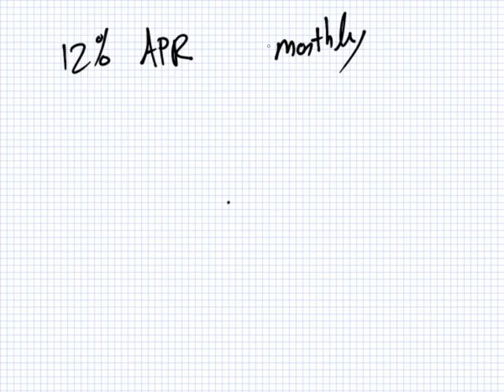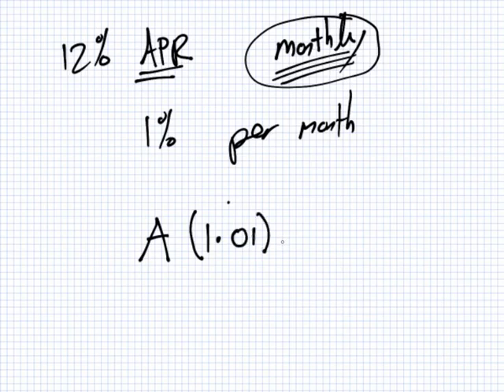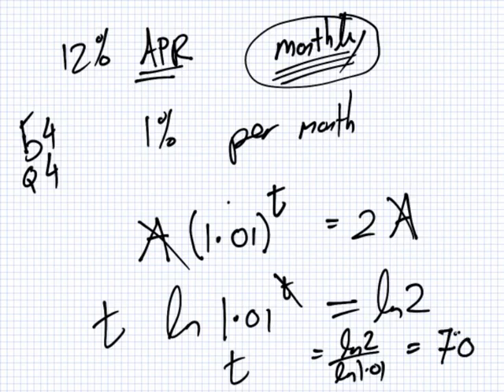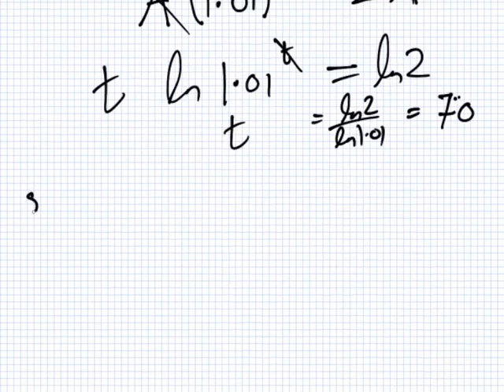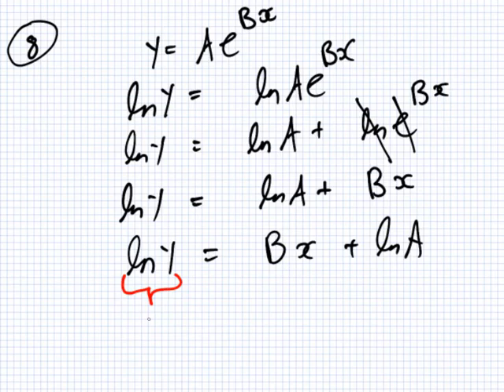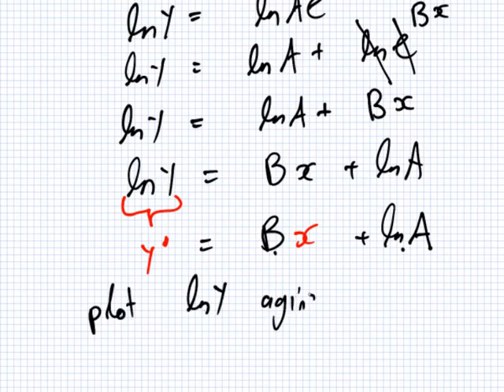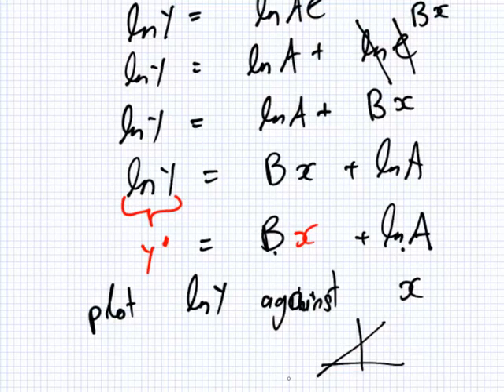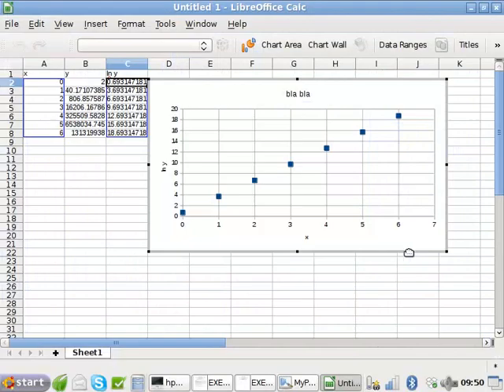Q and A Intake Two Business Maths